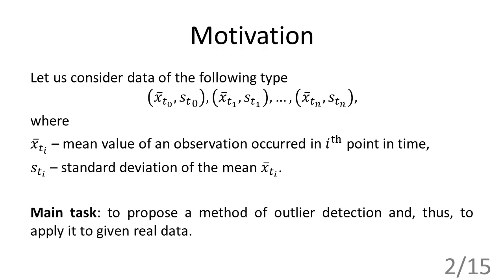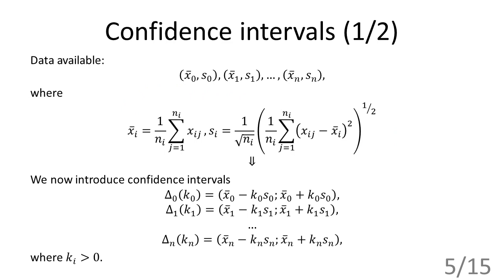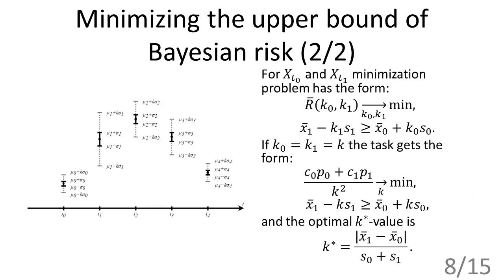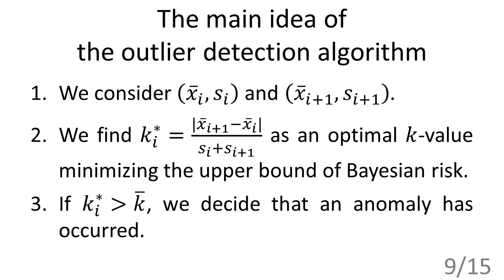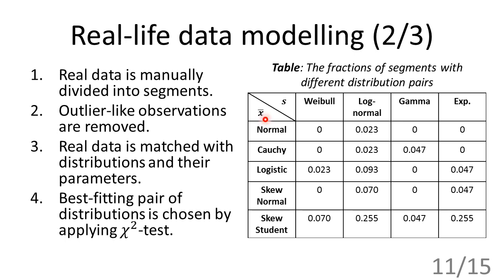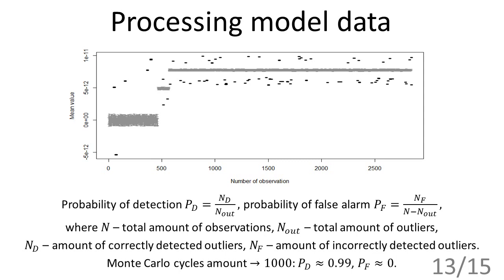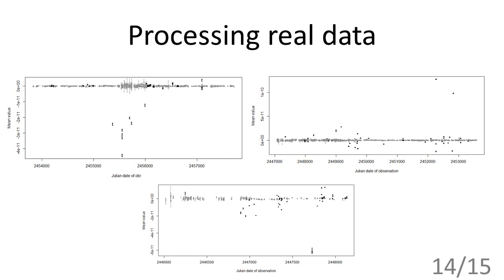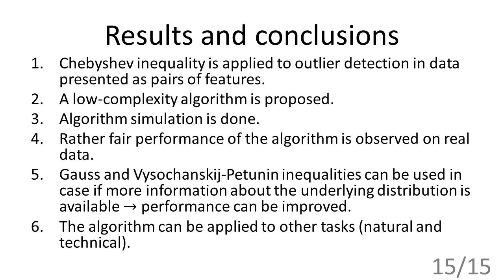Stream Data Preprocessing: Outlier Detection Based on the Chebyshev Inequality With Applications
The 26th IEEE FRUCT Conference: Stream Data Preprocessing: Outlier Detection Based on the Chebyshev Inequality With Applications, by Georgy Shevlyakov, Margarita Kan